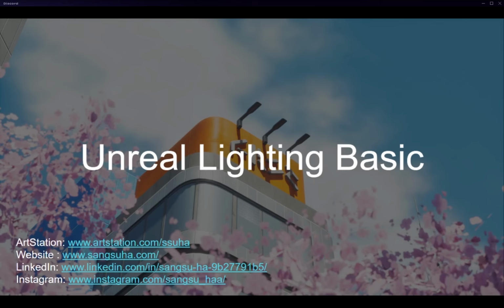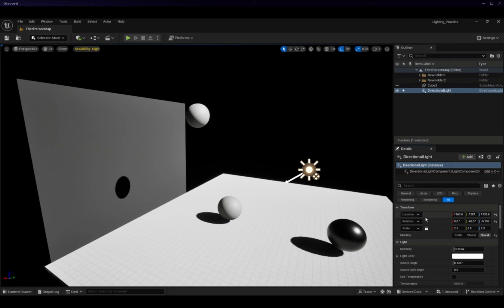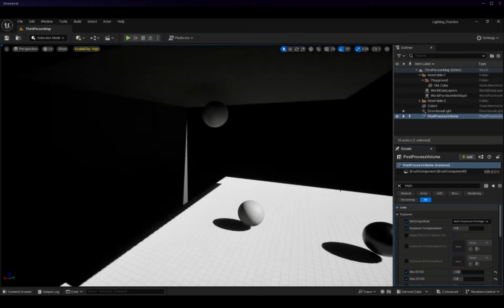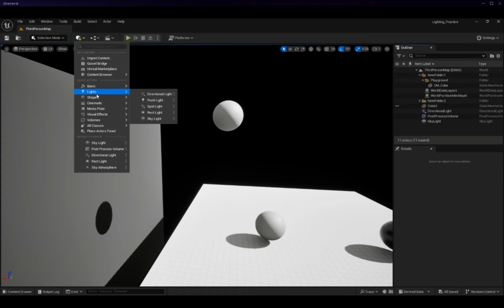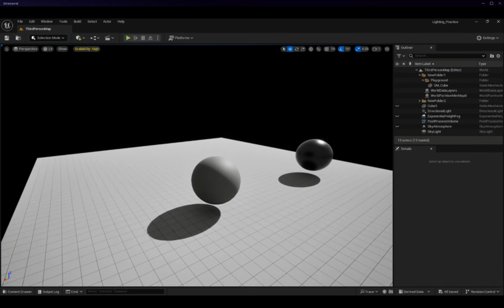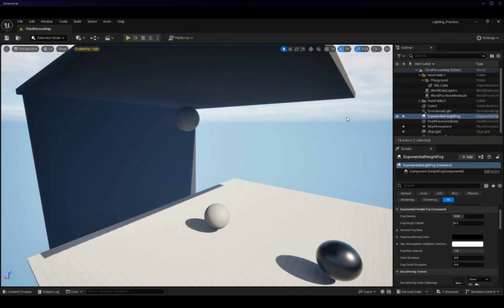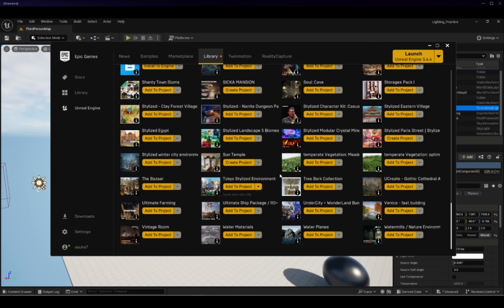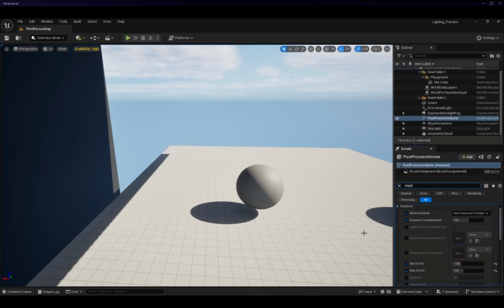Unreal Engine Lighting Basics Made Easy | Beginner Walkthrough with Sangsu Ha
Unreal Engine lighting got you stressed? Don’t worry, Sangsu’s got your back.

In this beginner-friendly presentation, Sangsu breaks down the basics of Unreal Engine lighting while walking you through his process for lighting a prop. Whether you're brand new to Unreal or just need a quick refresher, this session makes lighting way less scary and actually kind of fun.

"The 25th Hour - Schlatt Crossing"